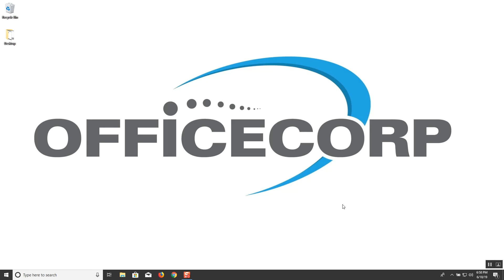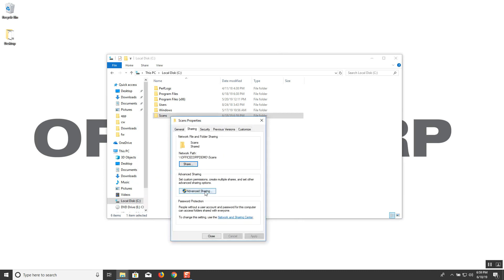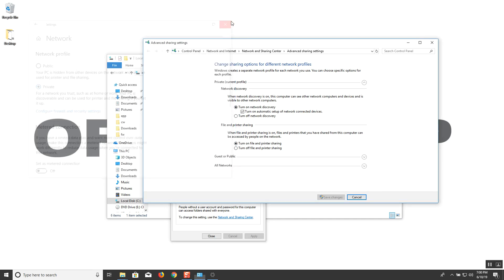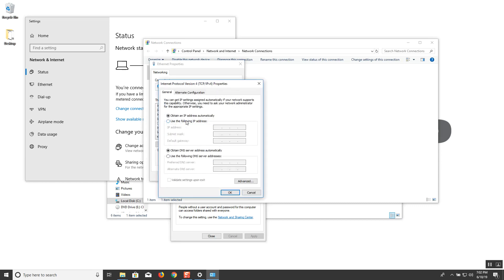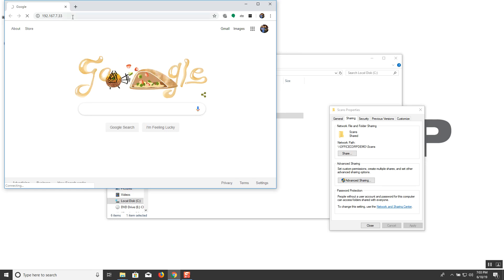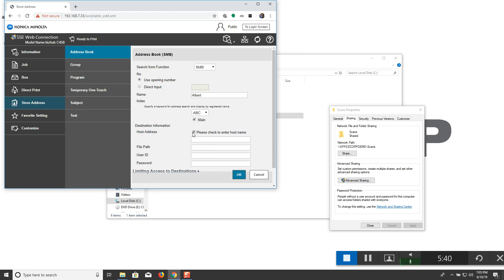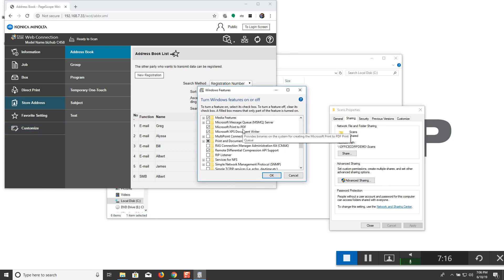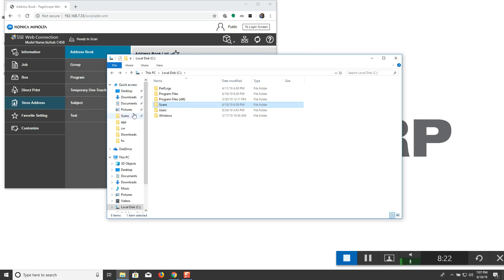OfficeCorp Konica Minolta Scan to Folder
Konica Minolta scan to folder option on a Windows 10 machine